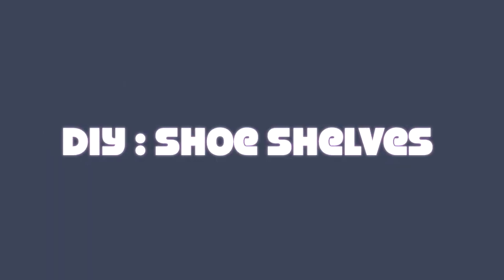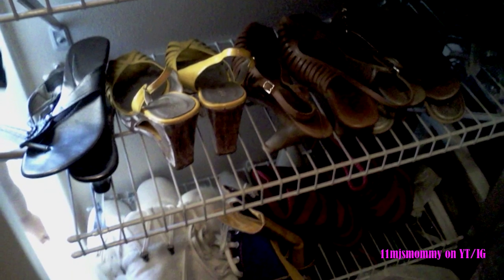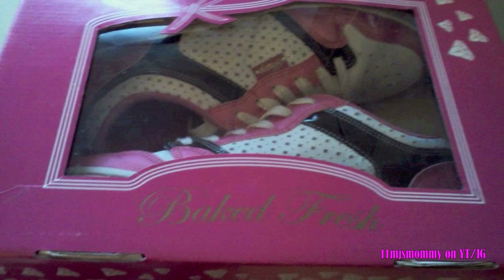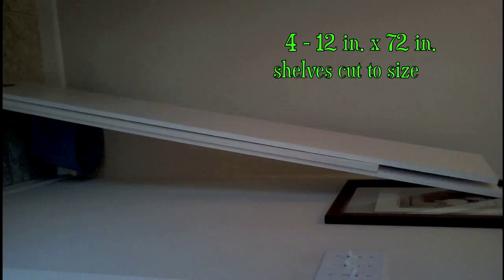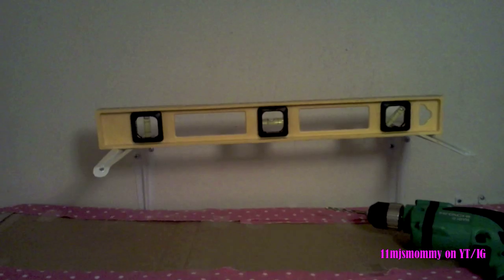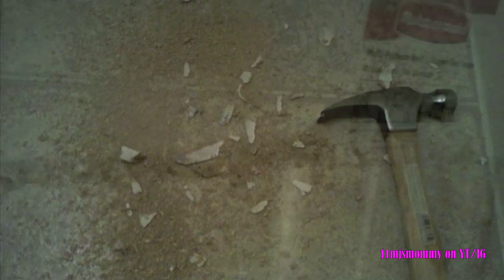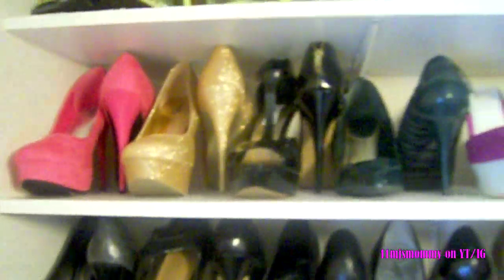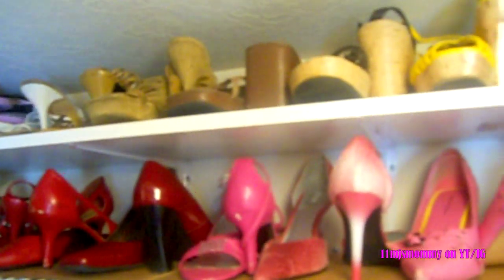DIY: Shoe Shelves | Organization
This video is a tutorial of how I made my shoe shelves and organized them in my closet. Like if you like, but DO NOT dislike if you don't! ;-)

Video recorded: July 26, 2012

I have permission to use the background music.

11mjsmommy 11mjsmommy 11mjsmommy 11mjsmommy
11mjsmommy 11mjsmommy 11mjsmommy 11mjsmommy
11mjsmommy 11mjsmommy 11mjsmommy 11mjsmommy
11mjsmommy 11mjsmommy 11mjsmommy 11mjsmommy
11mjsmommy 11mjsmommy 11mjsmommy 11mjsmommy